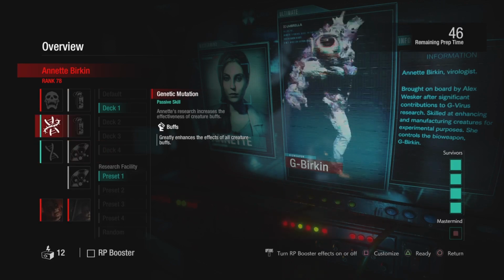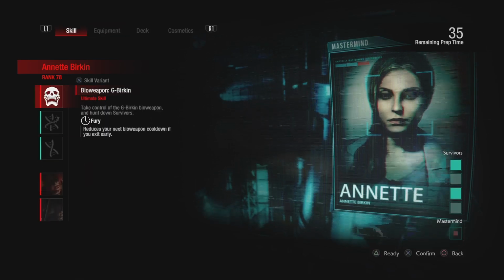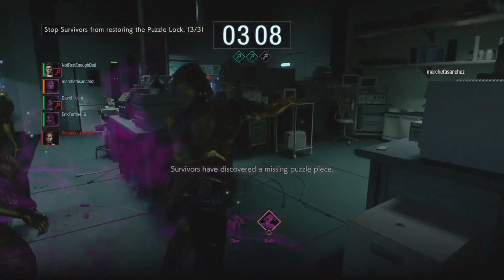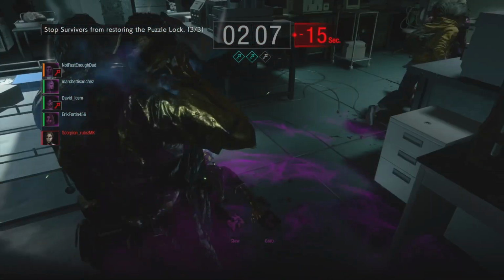RE Resistance: BEST ANNETTE BUILD (Mastermind Gameplay July 2020) [PS4 Pro]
Another video from my RE Resistance Mastermind series, which is Mastermind gameplay.

This Match I was playing As Annette using what I believe to be her strongest possible build.

If you want to see more Mastermind or Survivor gameplay and videos like this or see me playing another specific Mastermind or Survivor, feel free to check my channel playlists(Link below), as they are organized and seperated for each type of Mastermind, Survivor and type of video.

ABOUT ME
I've been playing Resistance since the Beta and I have a lot of experience with all survivors and Masterminds in the game having all rank 50+ along with a 90%+ win rate on all Masterminds.

My girlfriend's Twitch channel if you also want to watch her live and support her, she plays the same games that I do and she also plays piano.  Tell Her I Sent You ;P (She speaks Portuguese and a little bit of English)